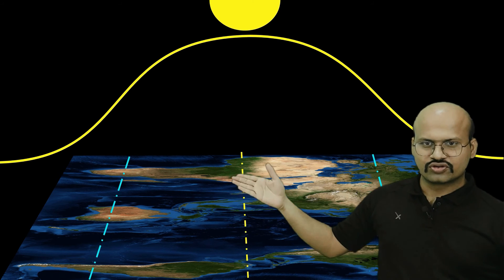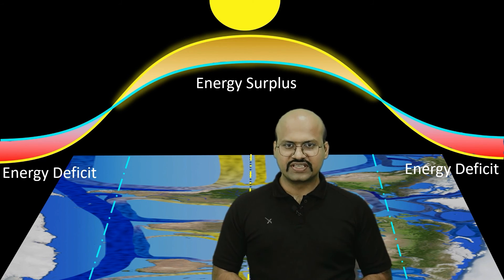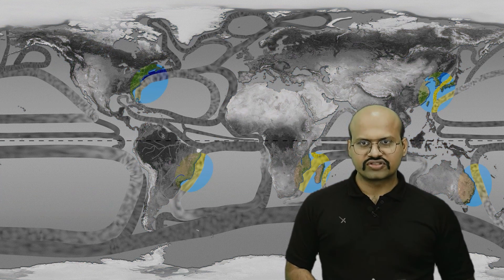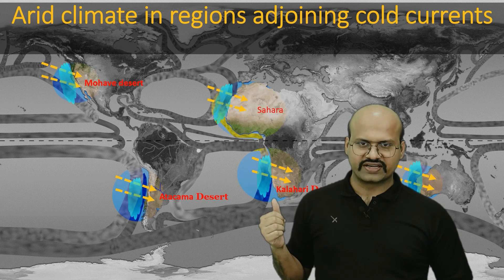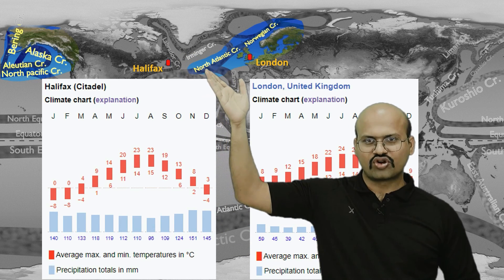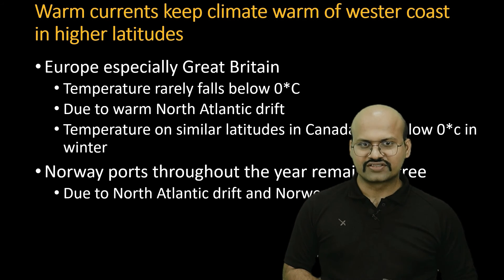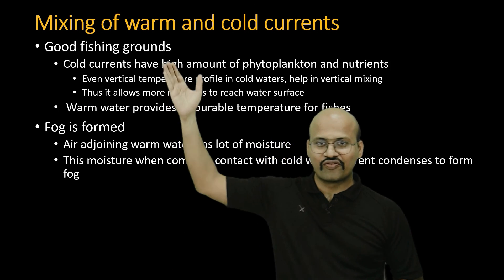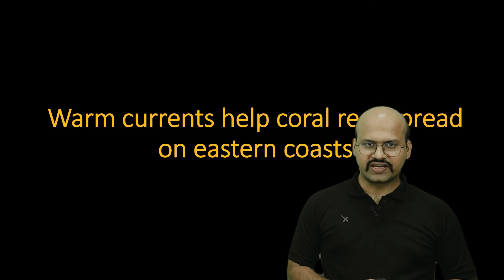Effect of ocean current on Weather detailed explanation for UPSC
*Video Description*